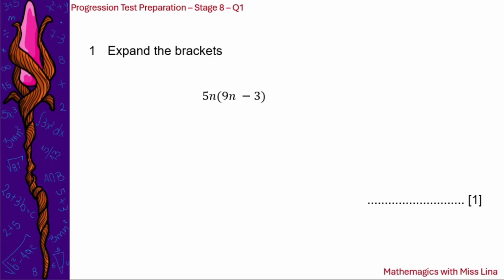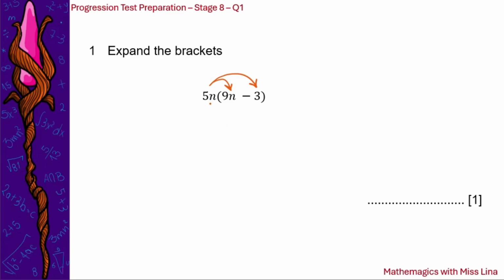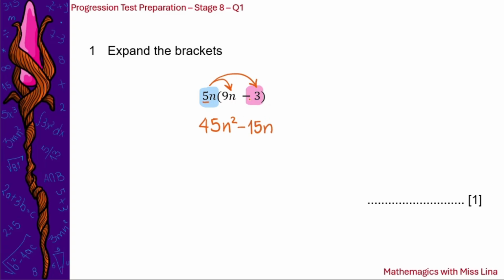Can You Solve This? 5n(9n − 3) | Progression Test Q1 (Stage 8)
Solution of a Practice Progression Test-style question for Stage 7 focused finding the two ways that you could draw an isosceles triangle with an angle of 20°, are you able to solve it?